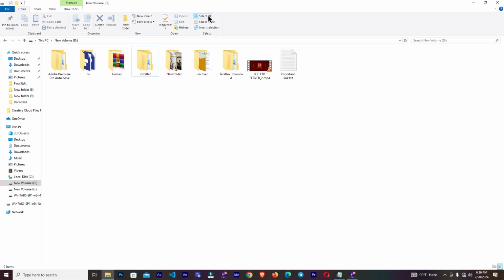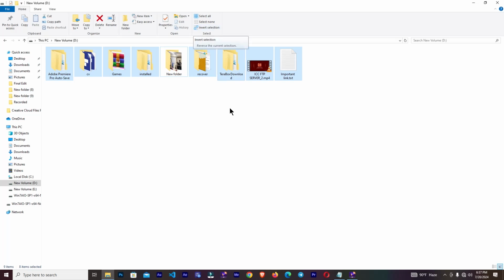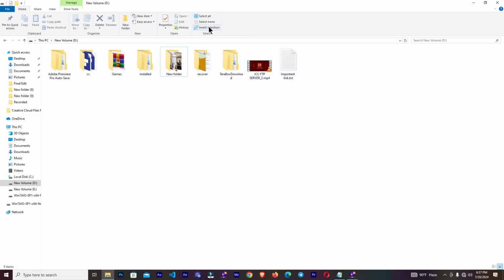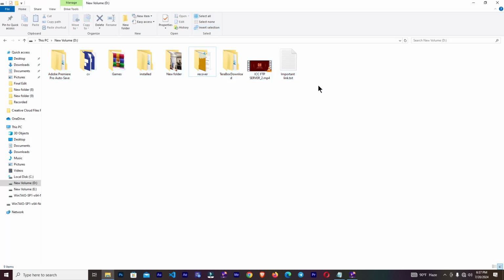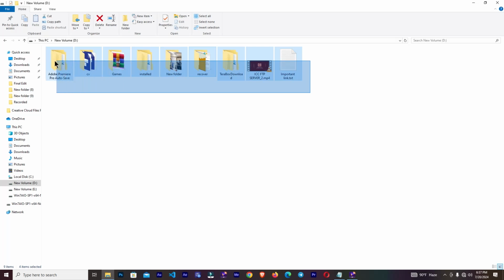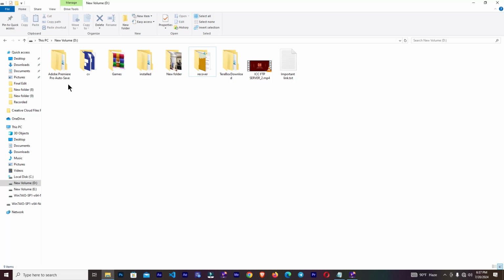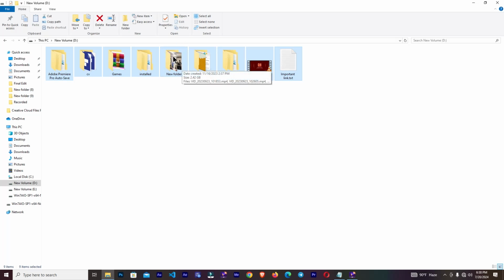How to Master File Selection: Quick and Easy Methods for Better Management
Tired of fumbling through your files? Learn how to become a file selection master in this quick and easy tutorial! Discover essential keyboard shortcuts, mouse techniques, and advanced selection methods that will streamline your workflow and save you time. Whether you're a seasoned computer user or just starting out, this video will equip you with the skills to navigate your files like a pro.

Key points covered:

Essential keyboard shortcuts for file selection
Effective mouse techniques for multiple file selection
Advanced selection methods, including drag-and-drop and filtering
Tips for organizing your files for better management
Watch now and level up your file management skills!